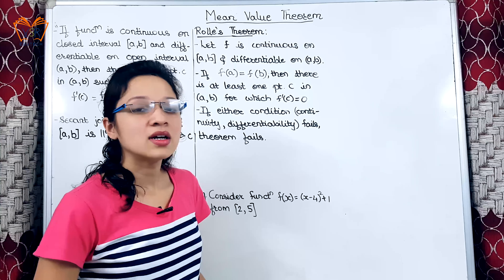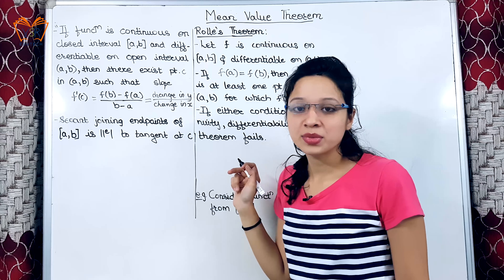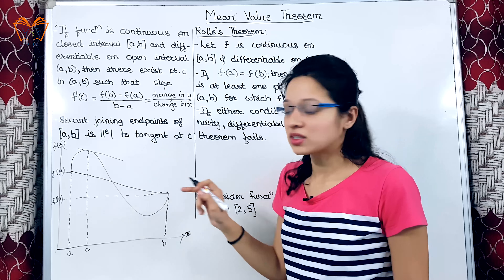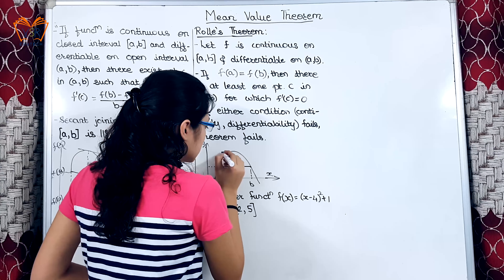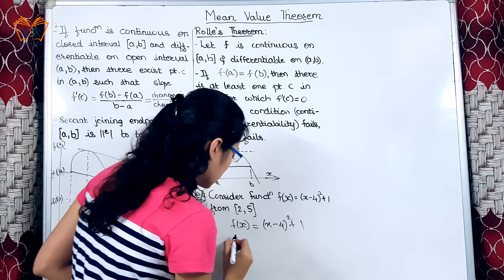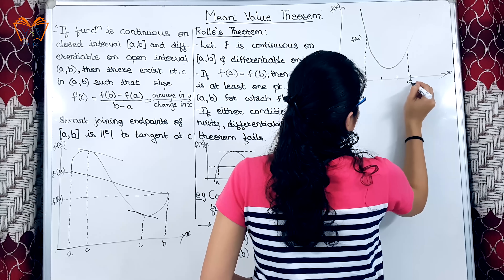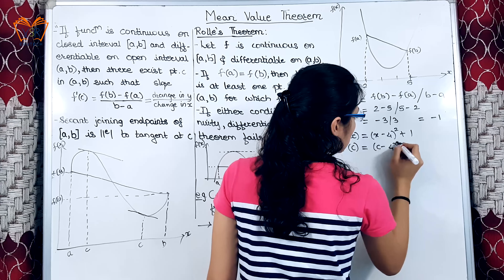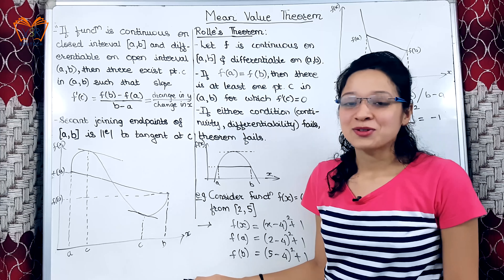2]Mean Value Theorem & Rolle’s Theorem | Calculus | Engineering Mathematics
In last tutorial we covered the basics required for Mean Value Theorem. In this video tutorial, we will first understand the Mean Value Theorem, then switch to special case of mean value theorem called “Rolle’s theorem” and understand the through one example.

Statement or definition of Mean Value Theorem:
If function is continuous on closed interval [a,b] and differentiable on open interval (a,b), then there exist a point c in the open interval (a,b) such that f’(c) = f(b) - f(a) / b-a
This simply, means that slope at point c is equal to the slope that joins points a and b. Secant joining endpoints [a,b] is parallel to the tangent at c.
Mean Value Theorem is explained through graphical representation.

Rolle’s Theorem:
Let function be continuous on closed interval [a,b] and differentiable on open interval (a,b). If f(a) is equal to f(b), then there is atleast one point c in (a,b) for which f’(c) = 0. If either condition continuity or differentiability fails, Rolle’s Theorem fails.
This statement is explained through one example.
Consider function f(x) =  (x - 4) raise to 2 +1 from [2,5]

Check out the video tutorial for more better explanation.